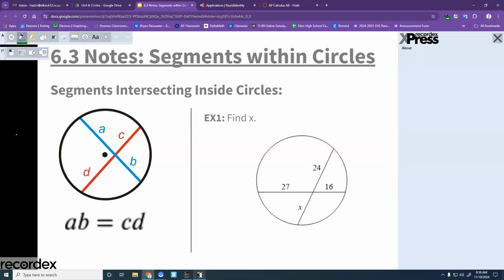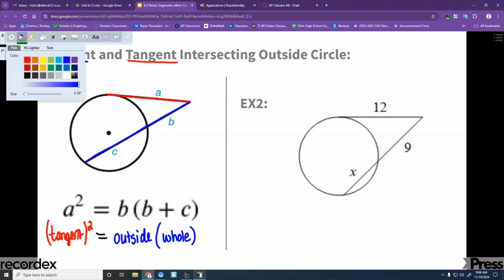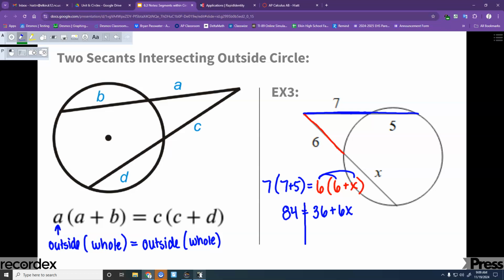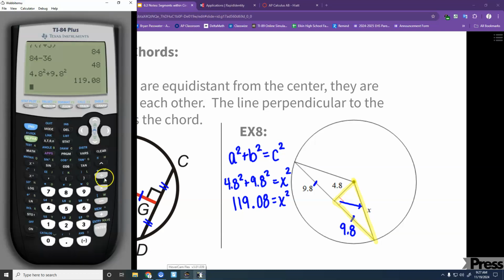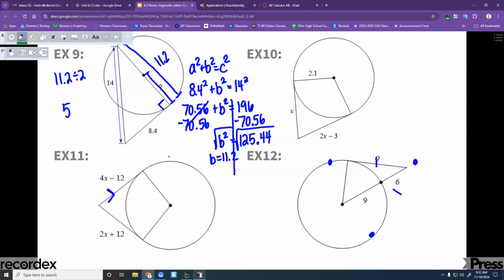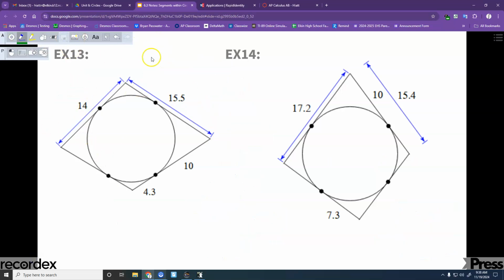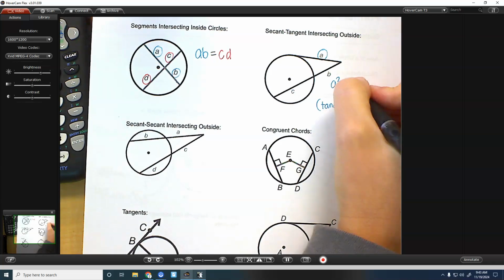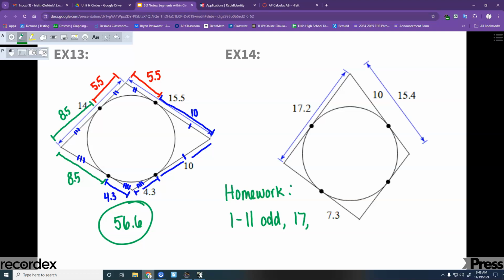Math 3: Notes 11/19